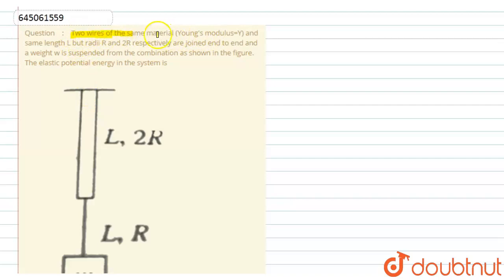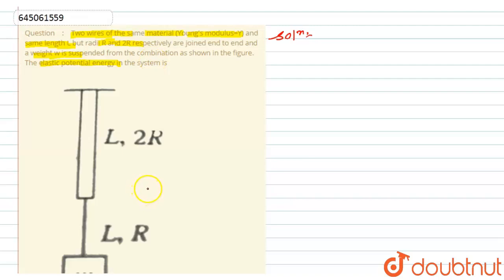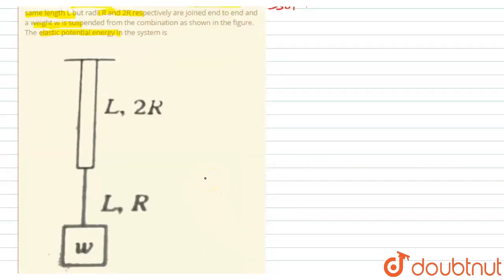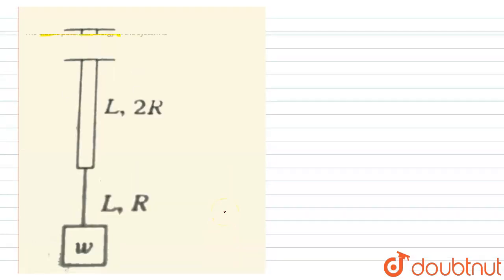Two wires of the same material (Young\'s modulus=Y) and same length L but radii R and 2R respect...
Two wires of the same material (Young\'s modulus=Y) and same length L but radii R and 2R respectively are joined end to end and a weight w is suspended from the combination as shown in the figure. The elastic potential energy in the system is
Class: 12
Subject: PHYSICS
Chapter: JEE MOCK TEST 21
Board:NEET

👉 Have Any Query? Ask Us.